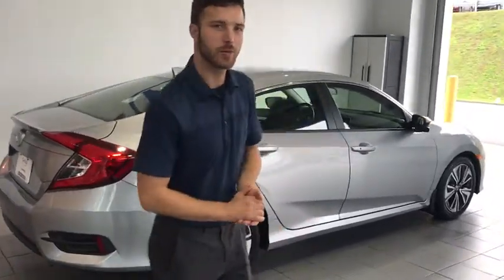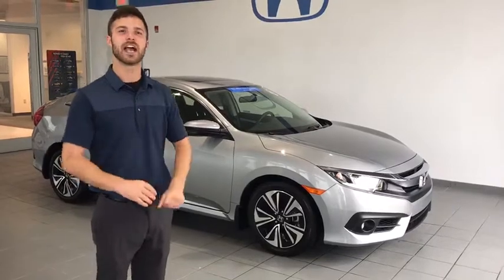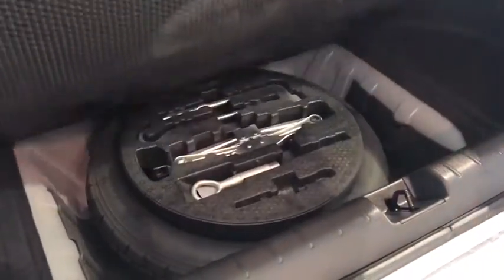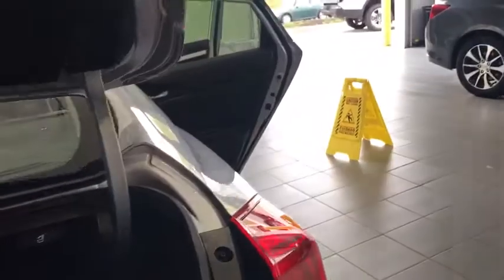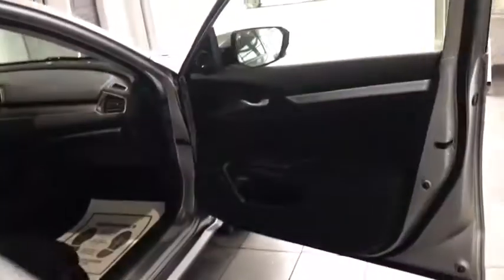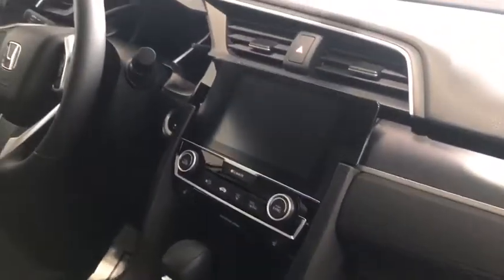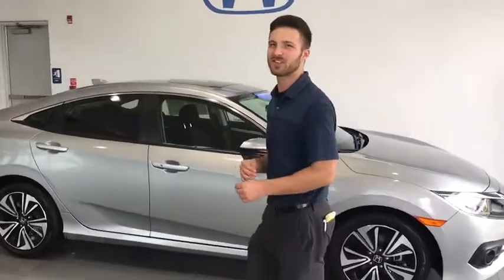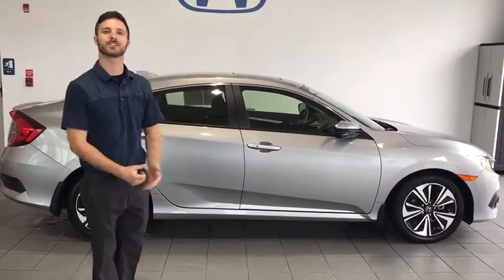2018 Honda Civic Sedan Pittsburgh, Greensburg, Altoona, Johnstown, Kittanning, PA H58474A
Used 2018 Honda Civic Sedan available at Delaney Honda in Pittsburgh, Pennsylvania. Servicing the Greensburg, Altoona, Johnstown, Kittanning, PA area.
2018 Honda Civic Sedan EX-T - Stock#: H58474A - VIN#: JHMFC1F39JX016083

Delaney Honda
115 Lenz Rd

2018 Honda Civic.2018 Honda Civic EX-T FWD 1.5L I-4 DI DOHC Turbocharged CVT CARFAX One-Owner. ***HONDA FACTORY CERTIFIED!***, ***FREE SERVICE LOANERS!***, ***SERVICE RECORDS!***, ***NEW TIRES!***, ***NEW BRAKES!***, ***AIR CONDITIONING***, ***AUTOMATIC***, ***LOCAL TRADE***, ***MOONROOF***, ***NON SMOKER***, ***ONE OWNER***, Black Cloth. Odometer is 6727 miles below market average!Why you should choose a Honda Certified Pre-Owned Vehicle Every Honda is a product of innovative engineering and quality manufacturing. And only well-maintained Honda models that are less than six years old and have a maximum of 80,000 miles are eligible for certification. The certification process includes: A thorough 182-point mechanical and appearance inspection, performed by the dealer, to ensure that each used vehicle meets Honda Certified Pre-Owned Vehicle standards Honda-trained technicians scrutinize all major vehicle systems, including brakes, engine, drivetrain, steering, suspension, tires, wheels, exhaust system and vehicle interior and exterior Dealer technicians recondition any component that does not meet our standards Any component that cannot be reconditioned is replaced with Honda Genuine Parts A limited warranty that covers engine and transmission components for up to 7 years/100,000 miles[